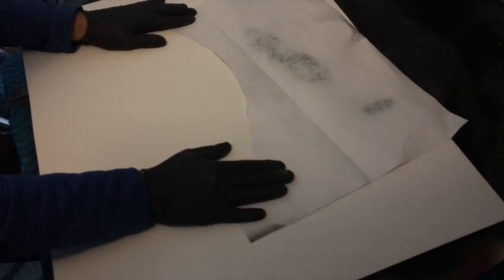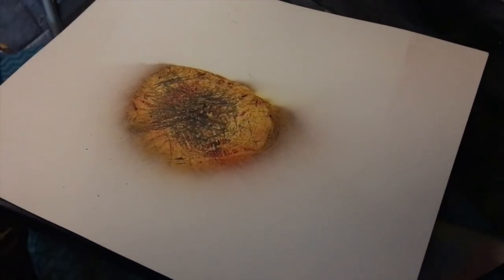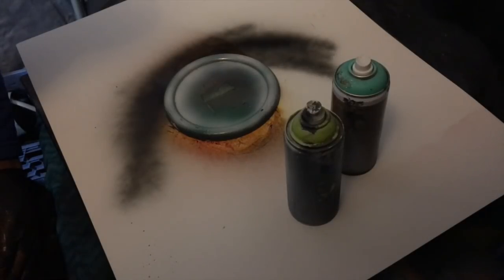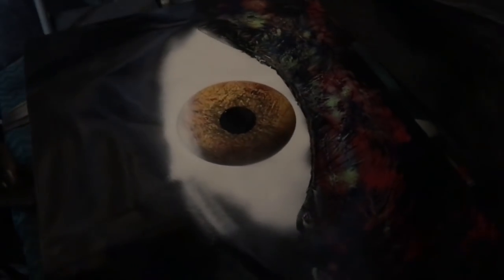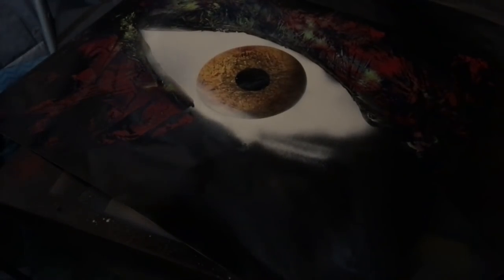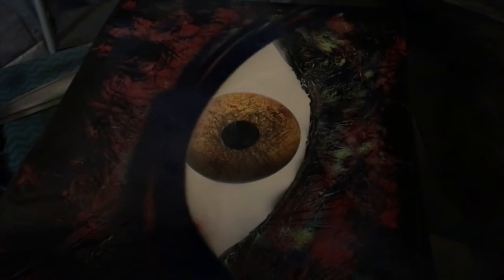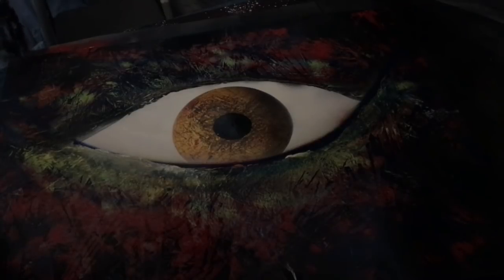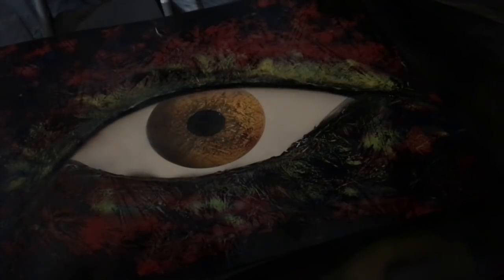Spray Paint Art Eye Tutorial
I look forward to sharing this great medium with you all and helping you to improve your spray paint art with spray paint tutorials, tips and tricks, time lapse videos and some advice on how to profit from your art.

Follow on Instagram for spray art photos, painting clips and artist features from other spray paint art. DM if you’d like to be featured!